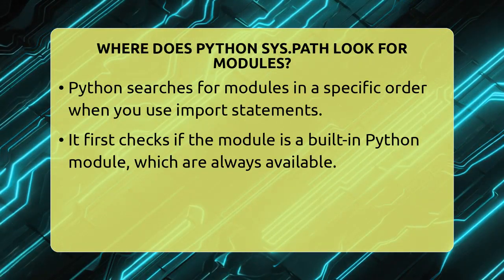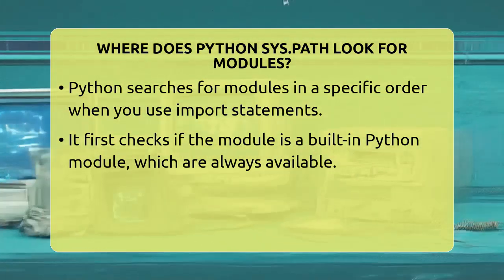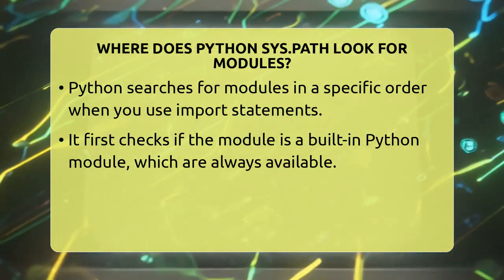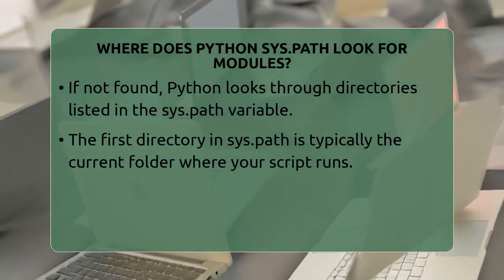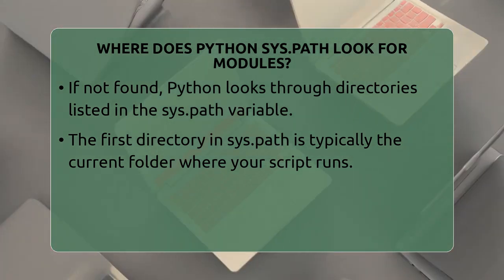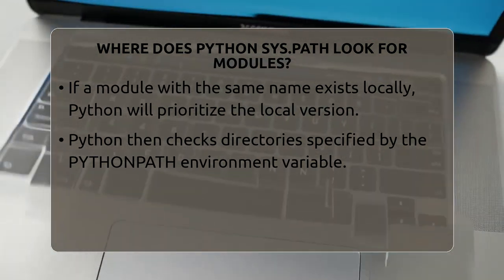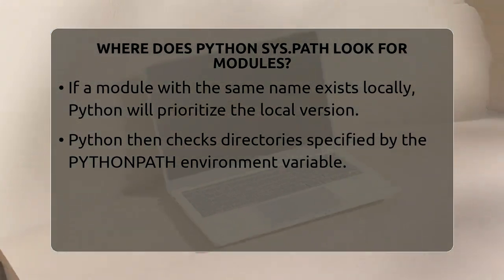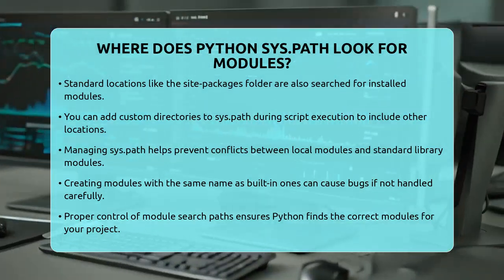Where Does Python Sys.path Look For Modules? - Python Code School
Where Does Python Sys.path Look For Modules? Ever wondered how Python finds and loads modules when you use the import statement? In this detailed video, we'll walk you through the process Python uses to locate modules during execution. We'll start by explaining how Python checks its built-in modules first, which are always available without any extra configuration. Then, we'll explore how Python searches through directories listed in the sys.path variable, which acts like a map of locations where modules might be stored. You'll learn about the significance of the current working directory and how it influences module selection. Additionally, we'll discuss how environment variables like PYTHONPATH can be used to add custom directories for Python to search. You'll also discover the role of the site-packages folder, where external modules installed via pip are stored. To give you more control, we'll show how to modify sys.path during runtime to include new locations, helping you organize your project files more effectively. Understanding this search process helps prevent conflicts, such as when local modules share names with standard library modules, and ensures your code runs smoothly. Whether you're a beginner or looking to deepen your knowledge, mastering how Python searches for modules is essential for efficient programming. Join us to learn how to manage module paths and streamline your Python projects!